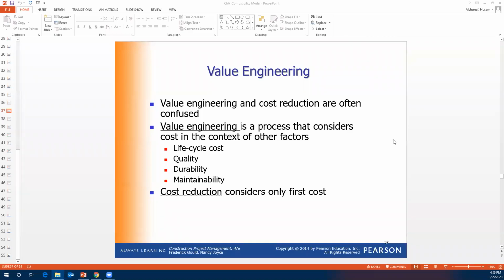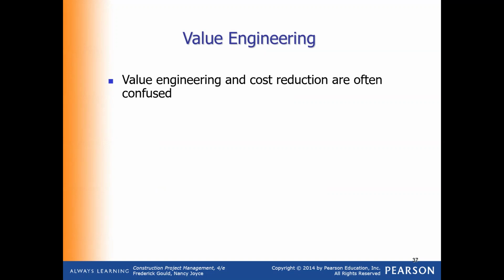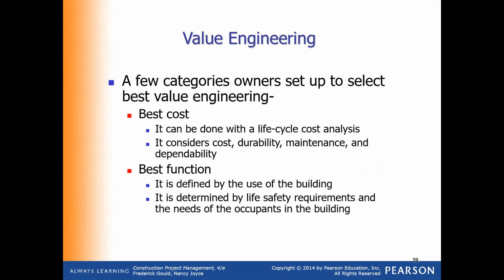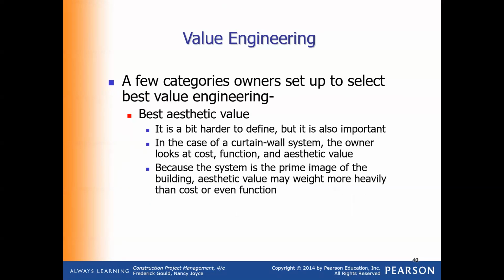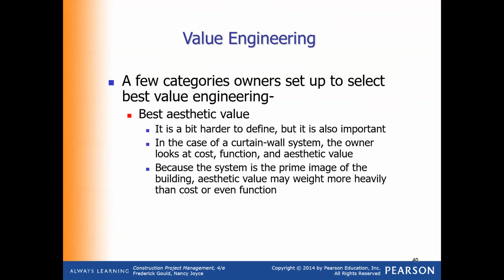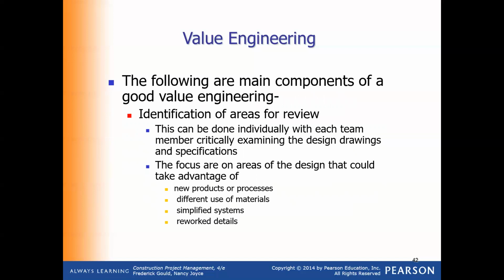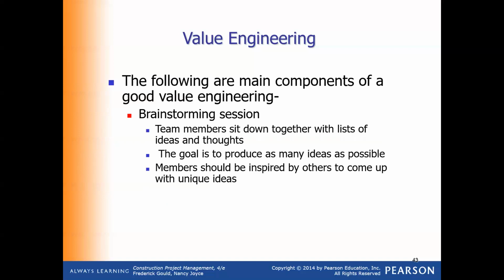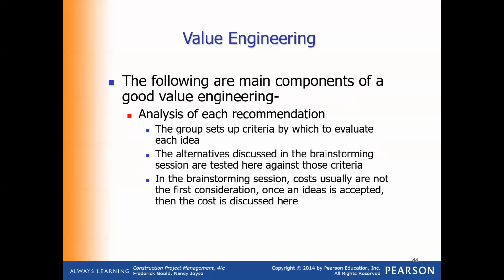Construction value engineering part 6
CET303 Construction Management